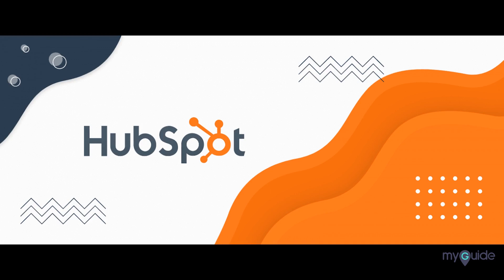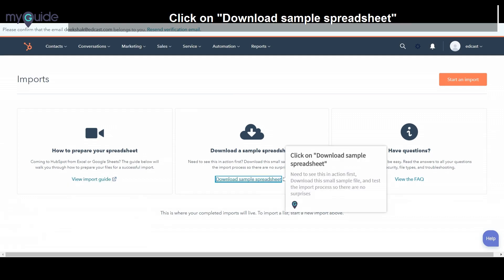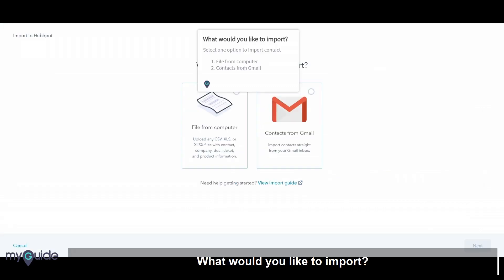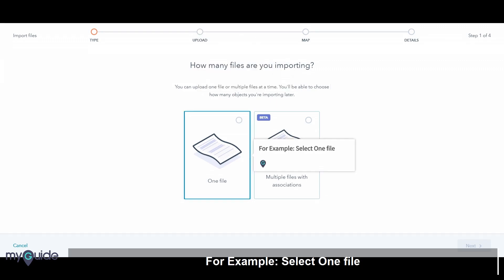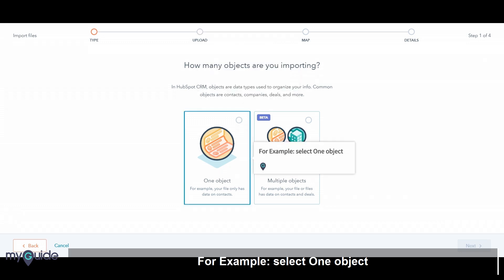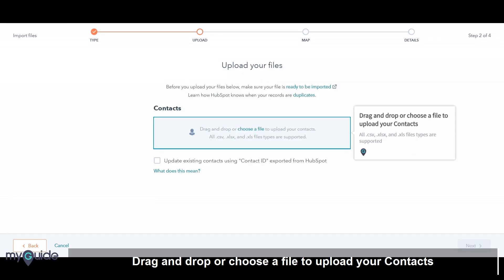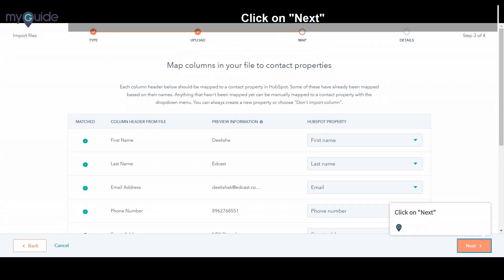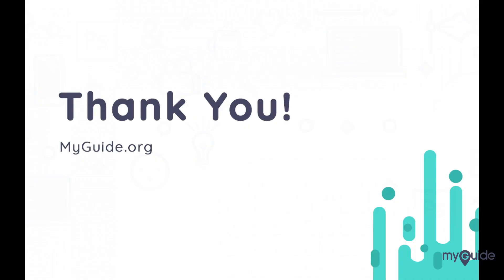MyGuide: Import Contacts in HubSpot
Guide: Import Contacts in HubSpot

 1. Click on "Contacts"

 2. Again, Click on "Contacts"

 3. Click on "Import"

 4. Click on "View import guide"
    Coming to HubSpot from Excel or Google Sheets? The guide below will walk you through how to prepare your files for a successful import

 5. Click on "Download sample spreadsheet"
    Need to see this in action first,
    Download this small sample file, and test the import process so there are no surprises

 6. Click on "Start an import"

 7. What would you like to import?
    Select one option to Import contact
    File from computer
Contacts from Gmail

 8. For Example: select file from your computer

 9. Click on "Next"

 10. How many files are you importing?
    You can upload one file or multiple files at a time. You'll be able to choose how many objects you're importing later

 11. For Example: Select One file

 12. Click on "Next"

 13. How many objects are you importing?
    In HubSpot CRM, objects are data types used to organize your info. Common objects are contacts, companies, deals, and more

 14. For Example: select One object

 15. Click on "Next"

 16. Select an object you'd like to import

 17. Click on "Contacts"
    The people you work with, commonly called leads or customers

 18. Click on "Next"

 19. Drag and drop or choose a file to upload your Contacts
    All .csv, .xlsx, and .xls files types are supported

 20. Select this checkbox to update existing contacts

 21. Click on "Next"

 22. Map columns in your file to contact properties
    Each column header below should be mapped to a contact property in HubSpot. Some of these have already been mapped based on their names. Anything that hasn't been mapped yet can be manually mapped to a contact property with the dropdown menu

 23. Click on "Next"

 24. Select this checkbox

 25. Click on "Finish import"

 26. Contacts imported successfully!